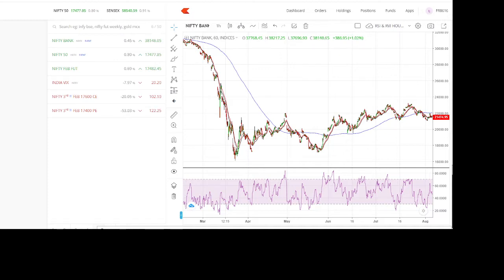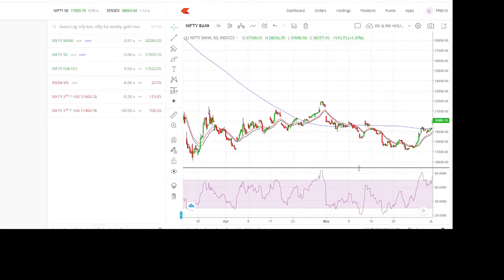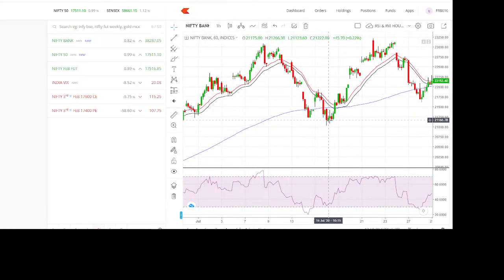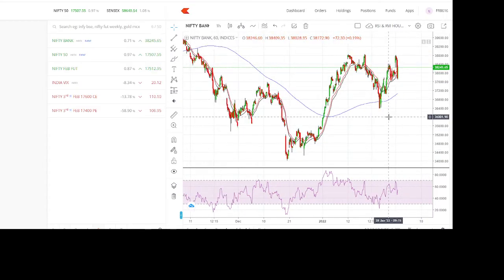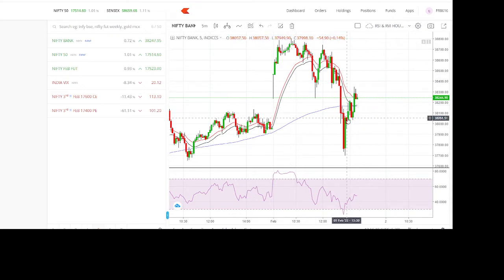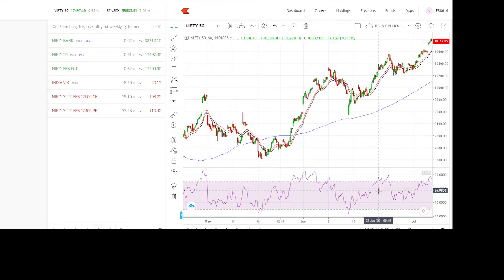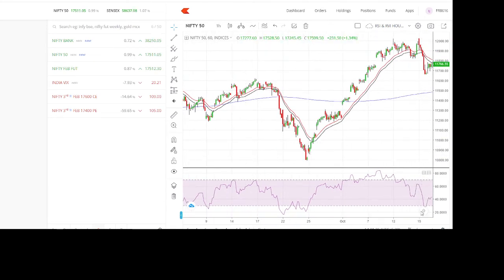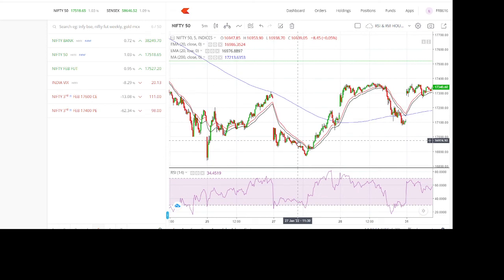HOW TO USE RSI TO FIND MAJOR TREND REVERSAL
Kindly click on link to open an account with us and take FREE for those who is opening account with us with DAILY INTRADAY LIVE CALLS.

Open Account in Upstox.

Our free telegram channel link for education purpose -

Clients will get a link of our Premium telegram channel after Account opening.

Mr. Sekaran Jaiswan

OMEGA STOCK PRO